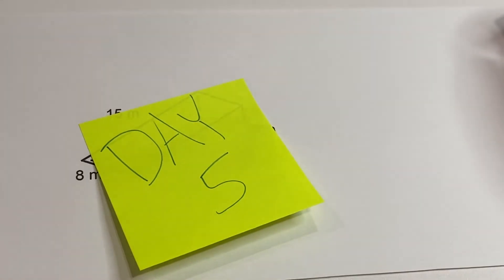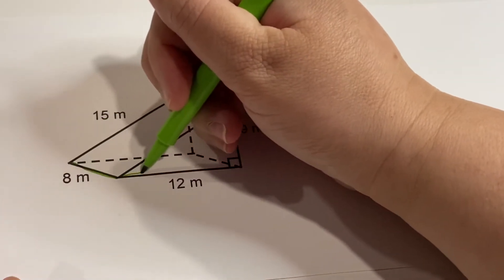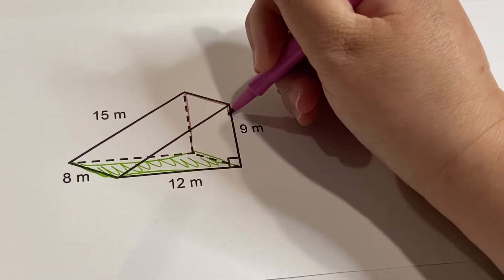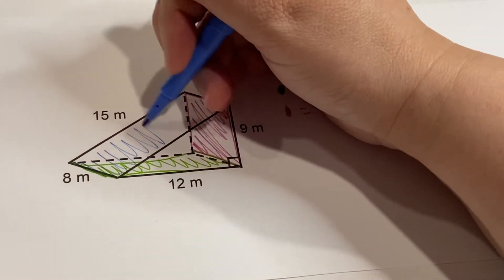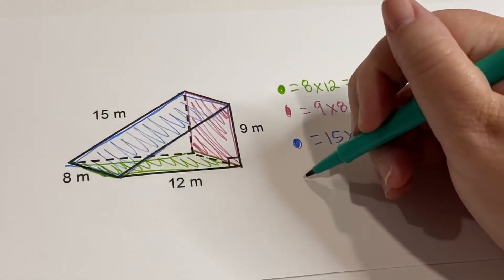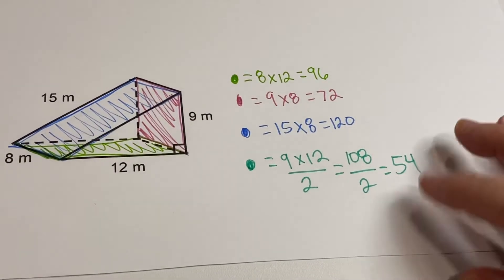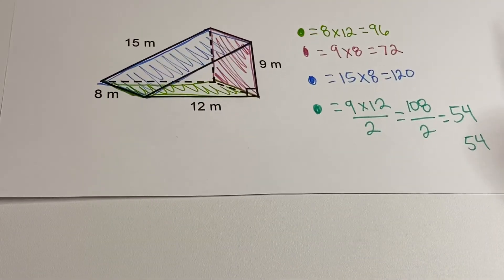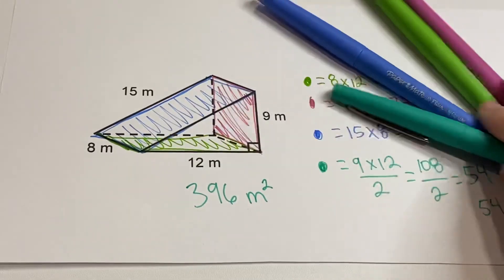Surface Area of Triangular Prisms Day 5